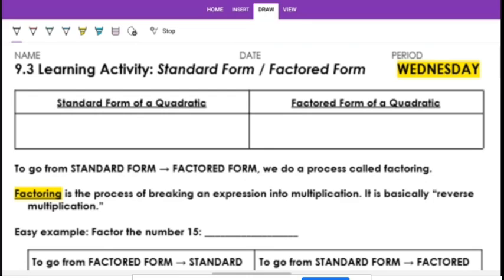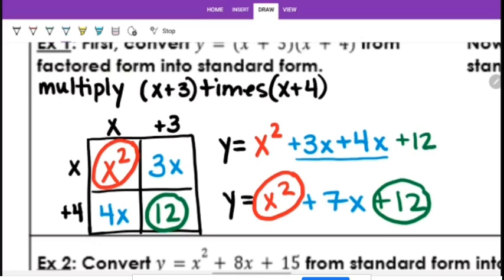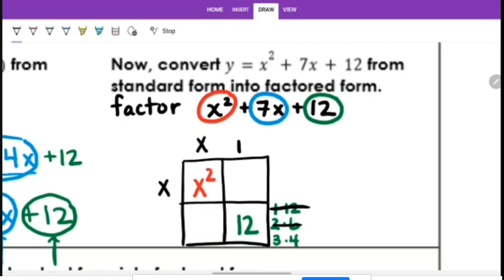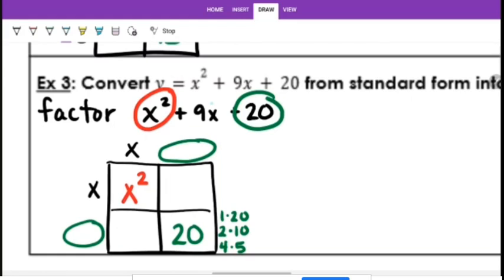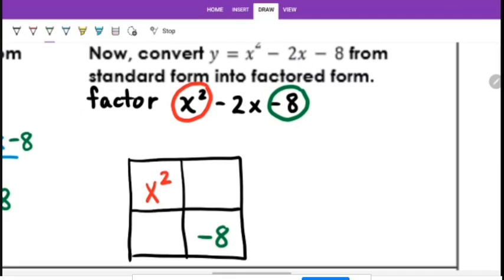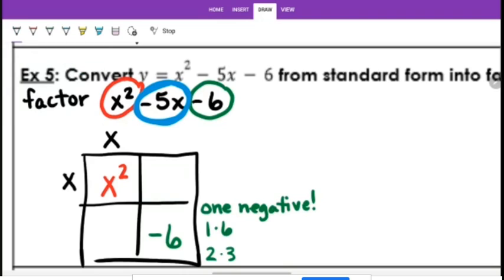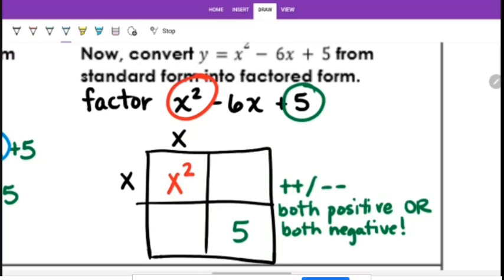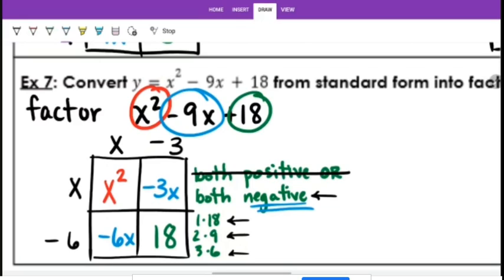9.3 Learning Activity - 04.21.2021